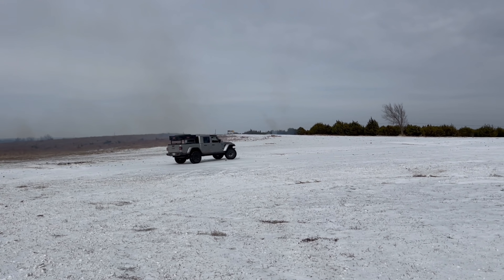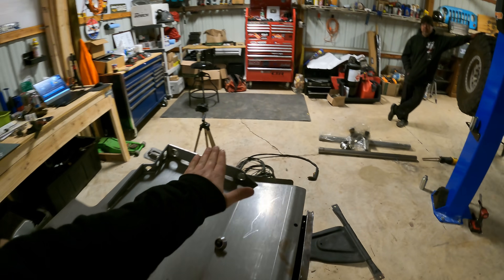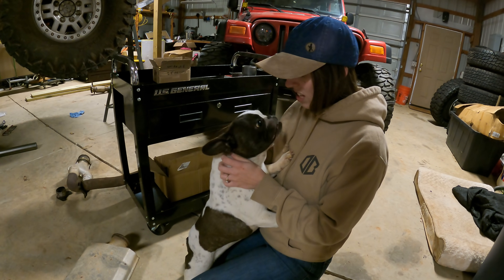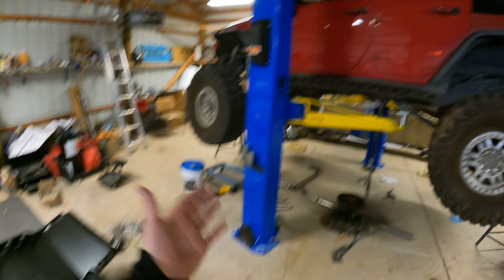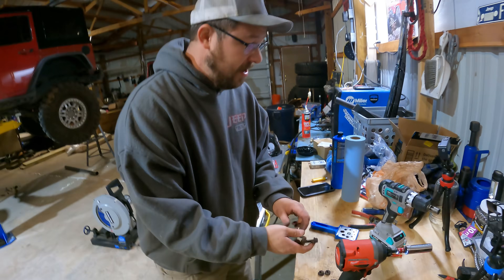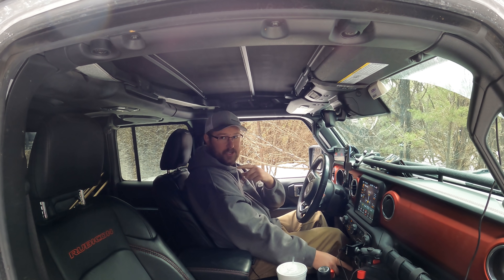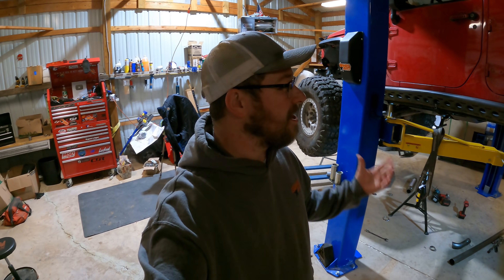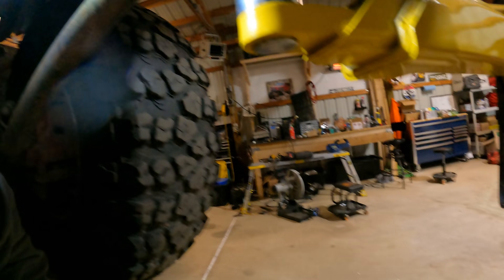The Wrangler is Torn Apart! So Let’s Take the Gladiator Snow Wheeling!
After a year of having no transfer case skid plate at all, i decided it was time to redo my exhaust setup and get a real skid under there!
When i did my 392 Hemi swap, i decided to do my own exhaust. And while it worked, it needed re routed to allow a skid plate under there. I chose the Barnes4wd JK skid plate. It fits in the stock configuration, but also works with their 3 link kit. To pair with that, i will be running dual 2.5" exhaust all the way back, which means 2 mufflers stuffed up under there!
We ended up getting some unexpected snow, so we decided to take the Jeep Gladiator Rubicon out for a icy wheeling adventure!
The Yokohama XAT tires did amazing in the snow/ice! And the Superchips TD3 is making a noticeable improvement.
We went down to Crossbar Offroad Ranch/Park located here in Oklahoma. CBR has great trails and beautiful scenery. In the snow, it was a great time, but limited us on how far we felt comfortably going in the park.

Barnes 4WD Discount: This is a one time use code so make it count! Barnes4wd.com

Bolt Cleaner Tool
TrailDash 3
Magnaflow Muffler
Exhaust V Band Clamps
Jeep Door Hangers